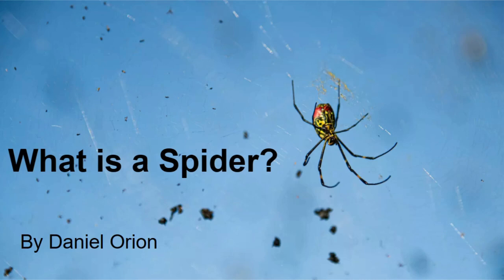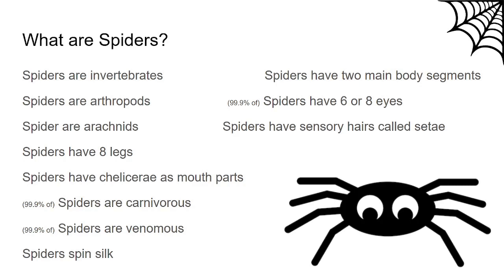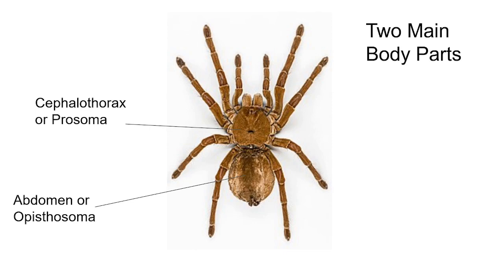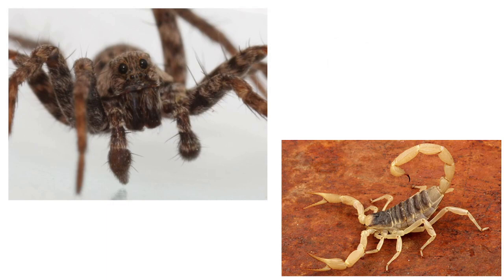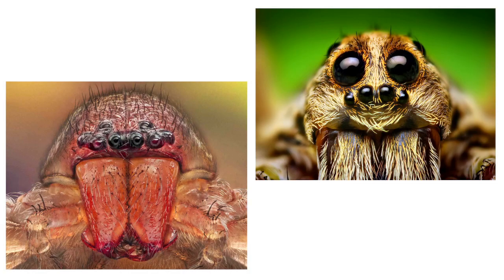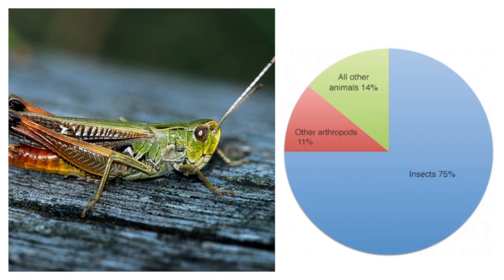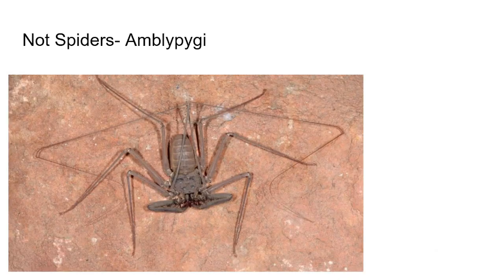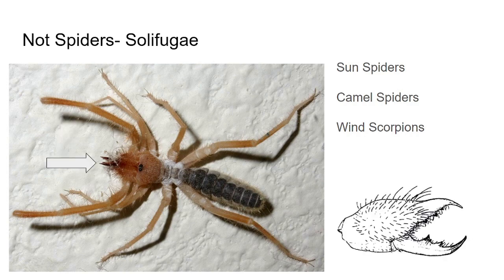What is a Spider?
Today we're learning the basics about spiders, some of the most frequently encountered animals out in nature.

If you feel I've misrepresented any information in this video, please let me know so I can make necessary corrections.